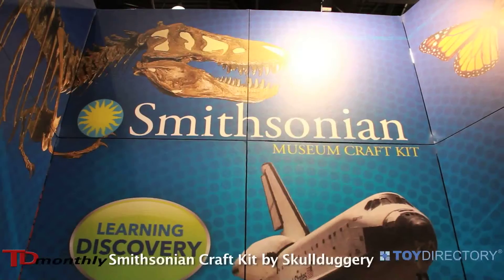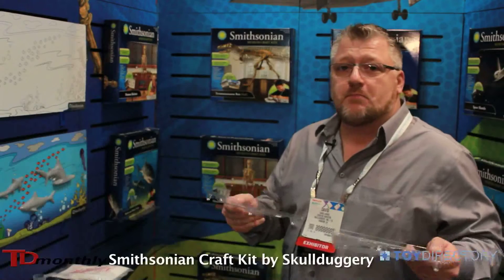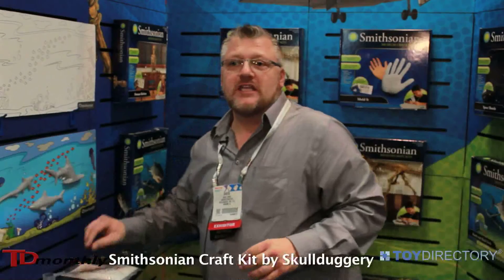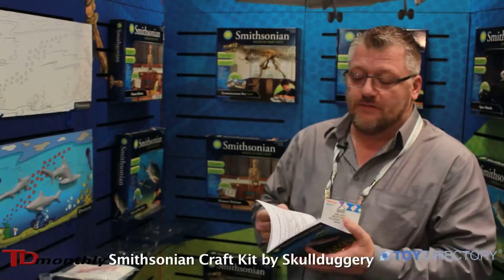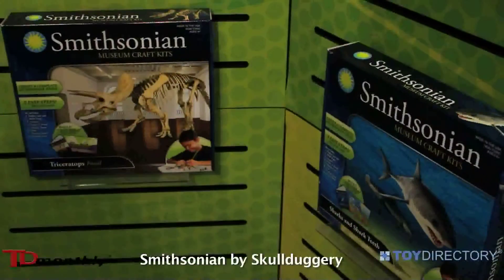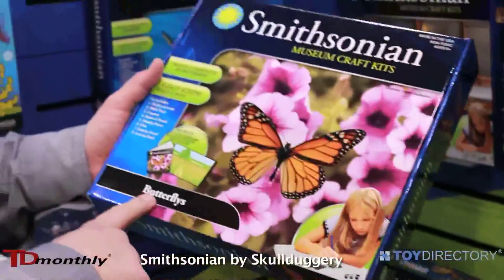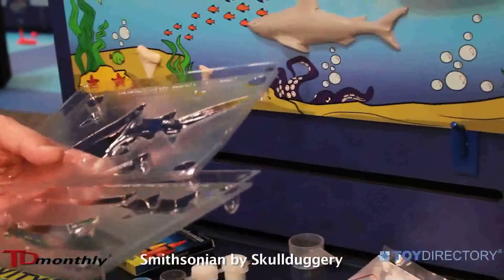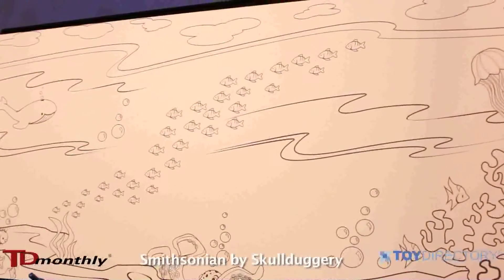Smithsonian by Skullduggery - Sharks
Skullduggery's new SMITHSONIAN CRAFT KITS combine learning, discovery and education all in one exciting journey. Each kit is loaded with activities such as 3D mold making, coloring and a BONUS educational activity book packed with facts and fun. Your child will have a hands on learning adventure they can share with everyone!